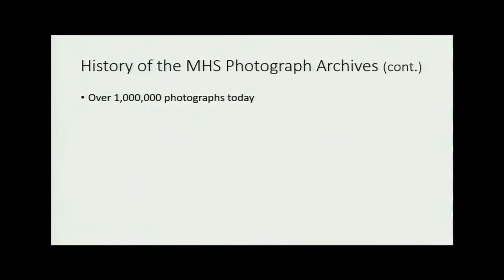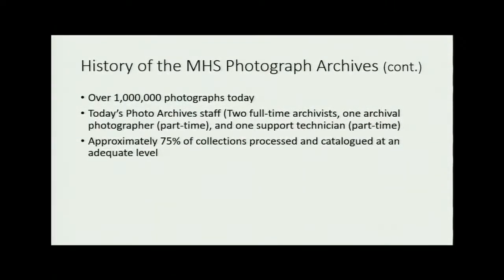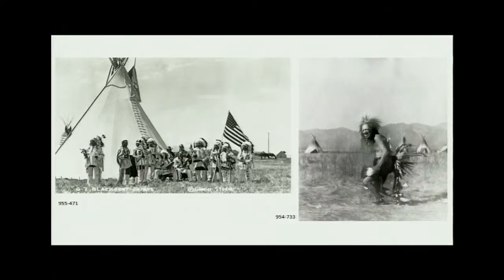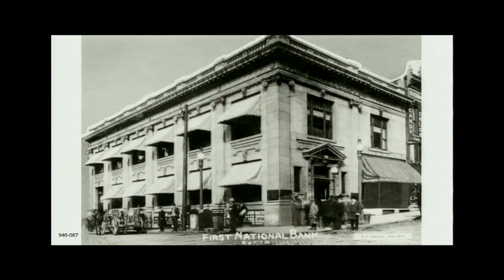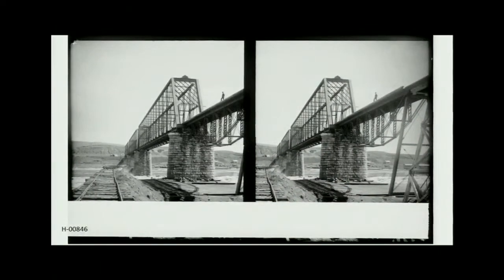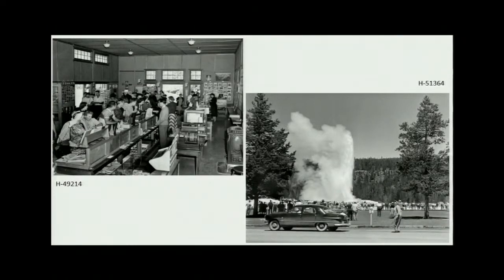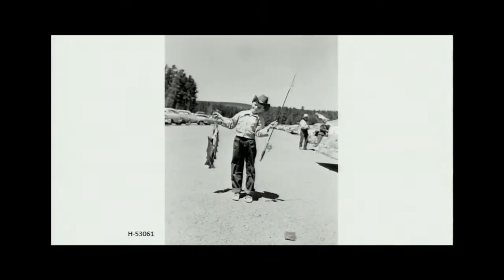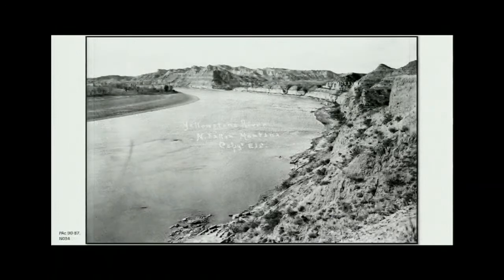Picture Perfect: Highlights from the Montana Historical Society Photograph Archives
Photograph archives manager Jeff Malcomson will provide an overview of the MHS Photograph Archives by reviewing the repository’s development over the years and surveying seven of its major collections. He will share dozens of photographs from Society’s holdings of approximately one million images, and also reveal current and
future projects for the Photo Archives.